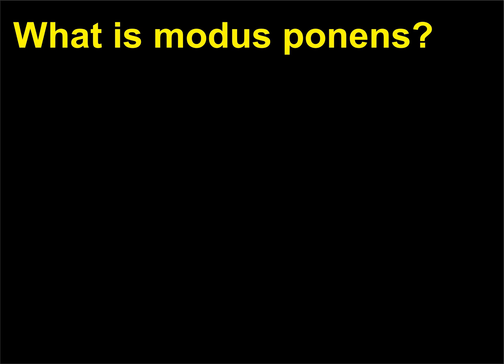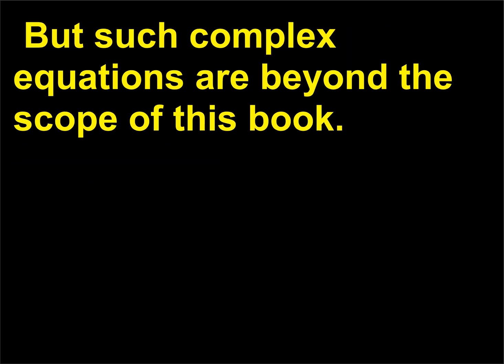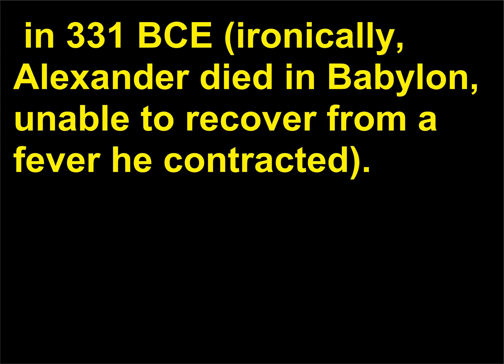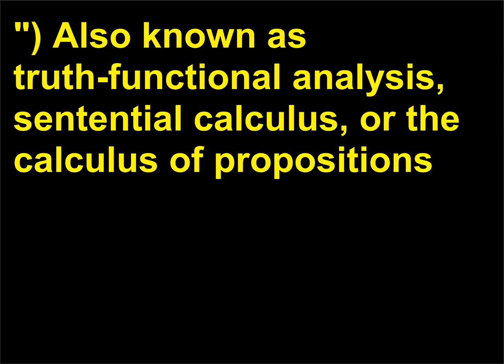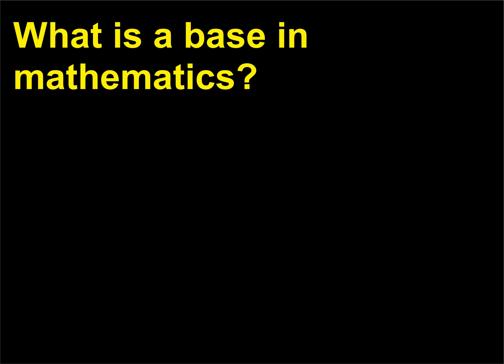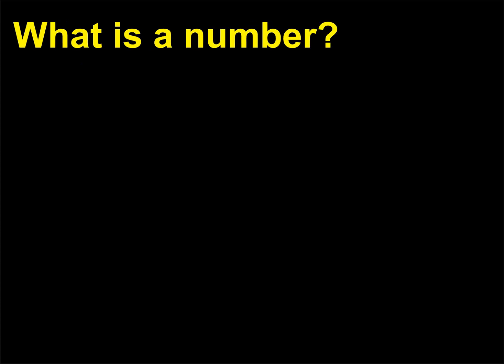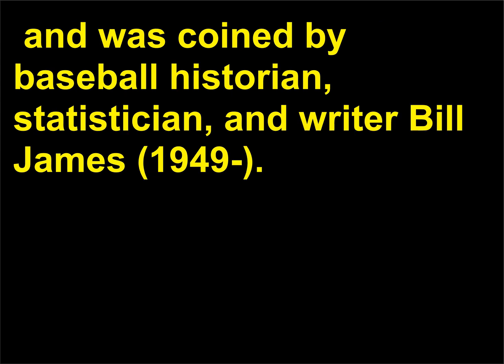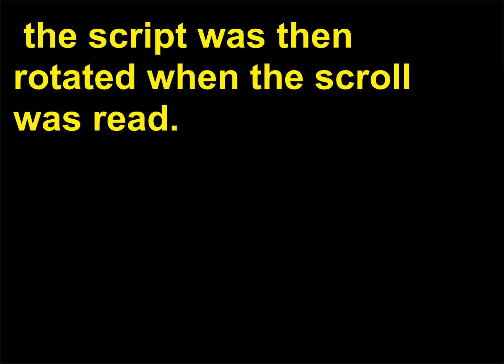Intrebari Matematica 130